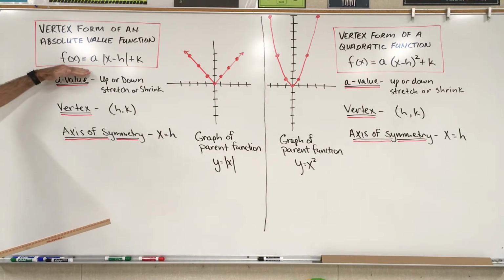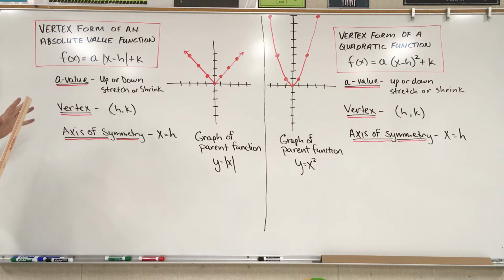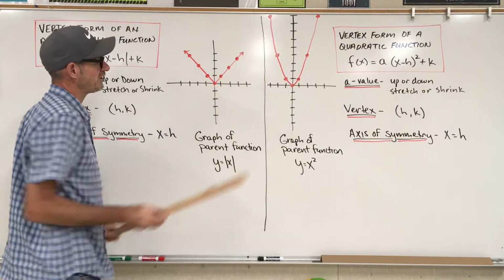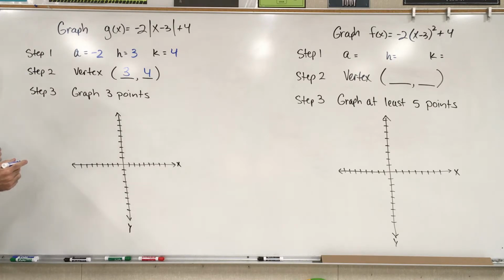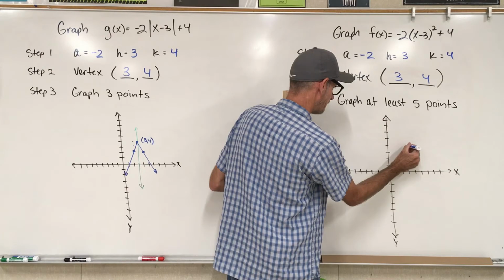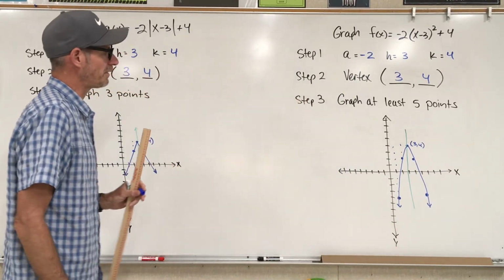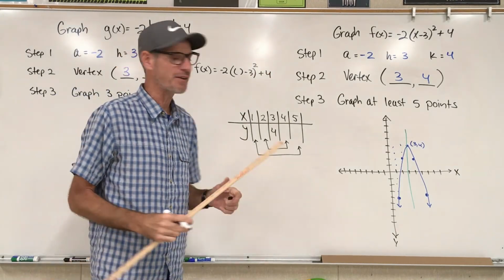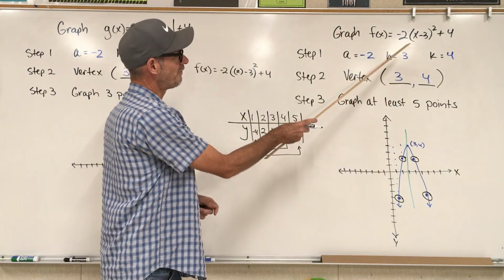Graph Quadratic Functions in Vertex Form